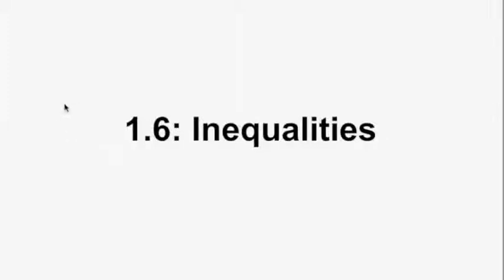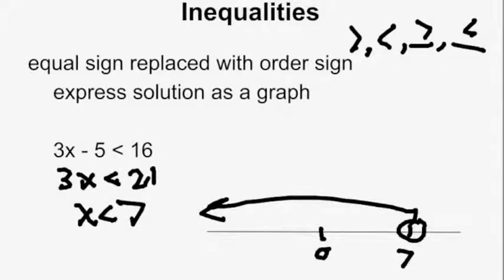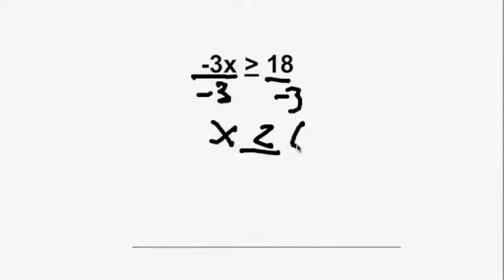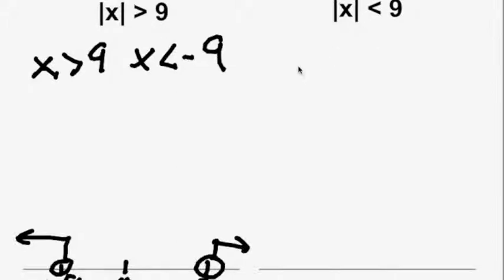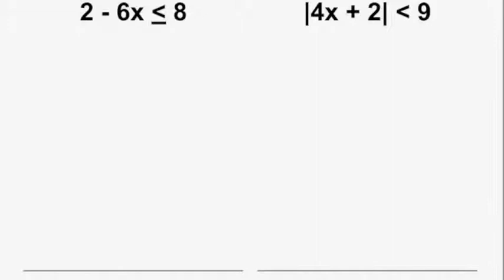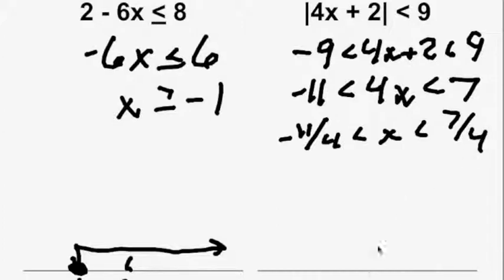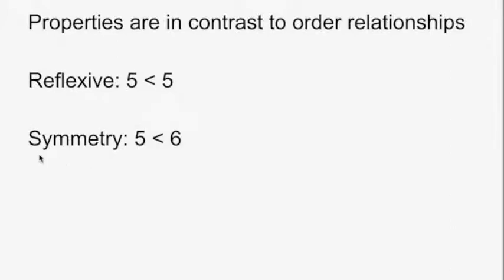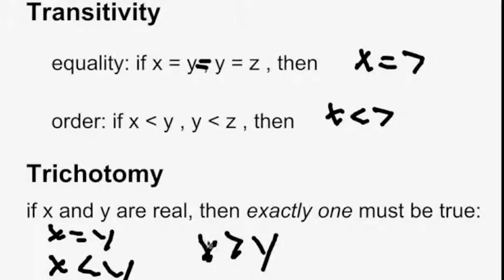Algebra 2: Chapter 1.6-7